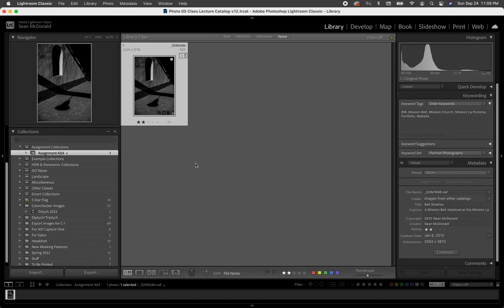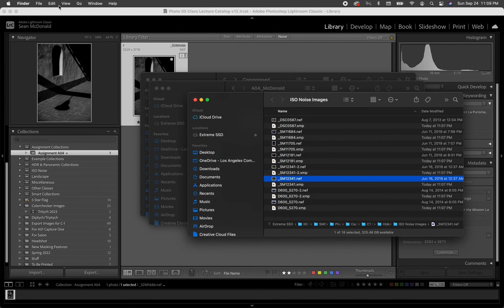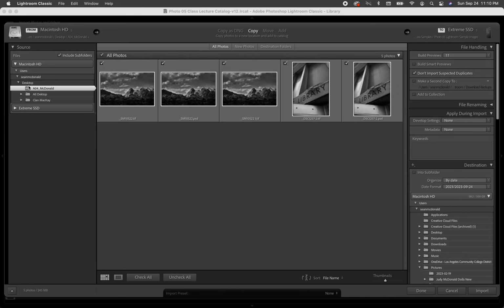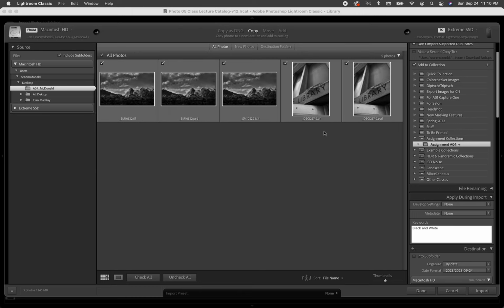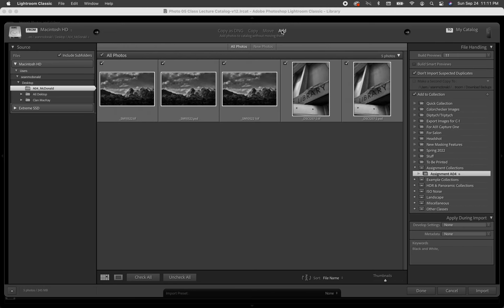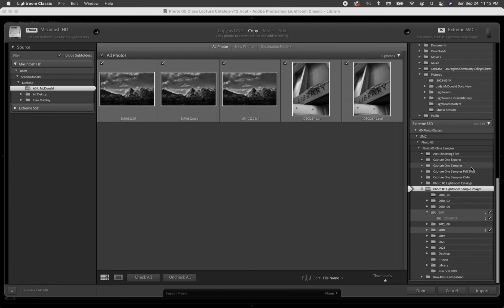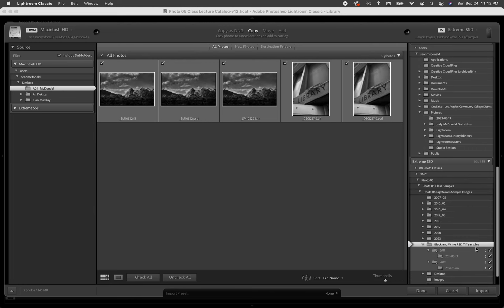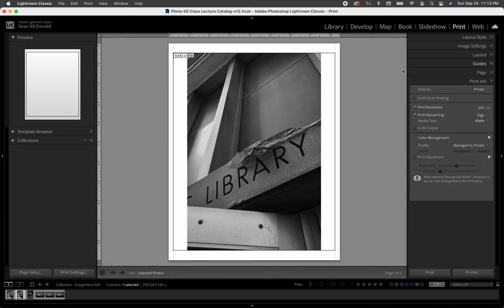Importing in C1 psd tiff files to print 1080